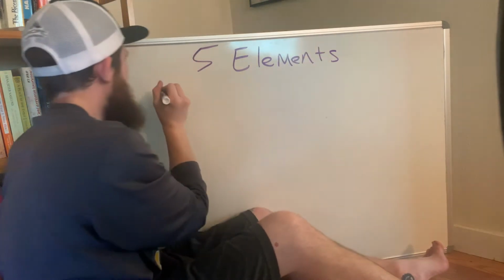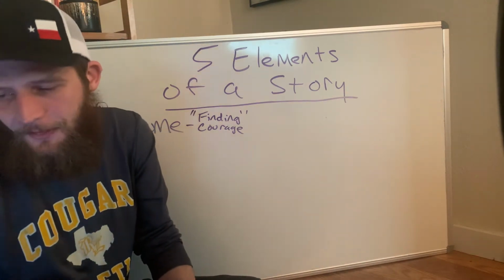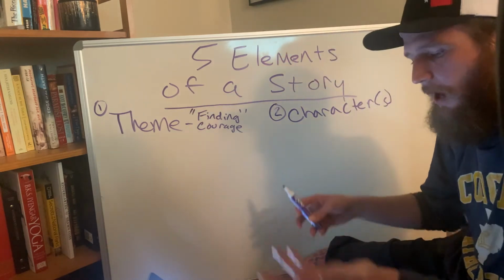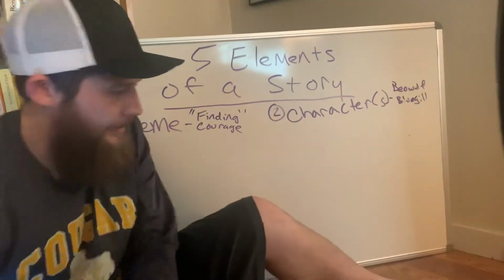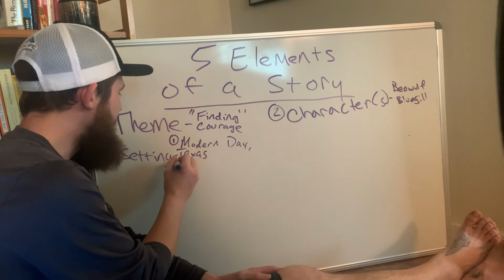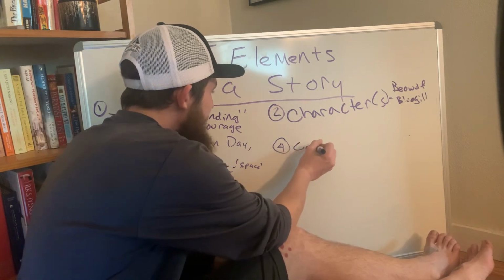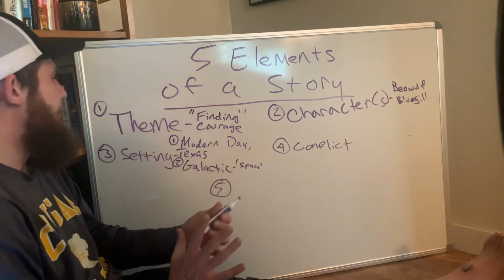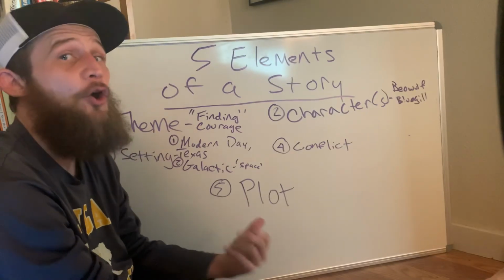Engl 1- 5 Elements of a Story